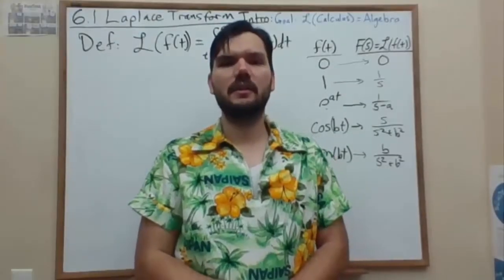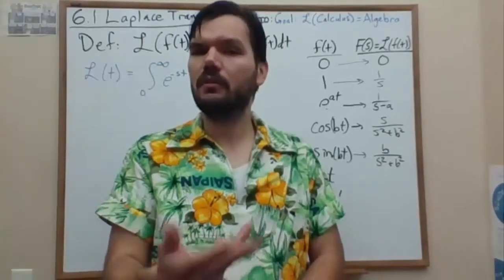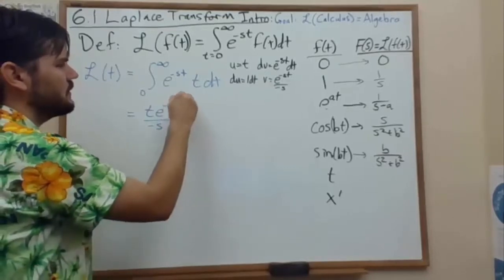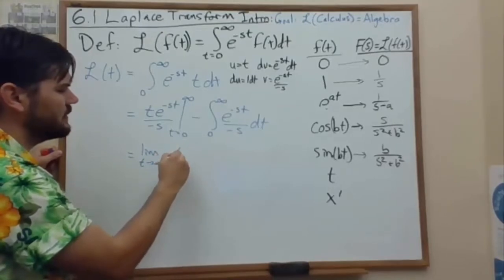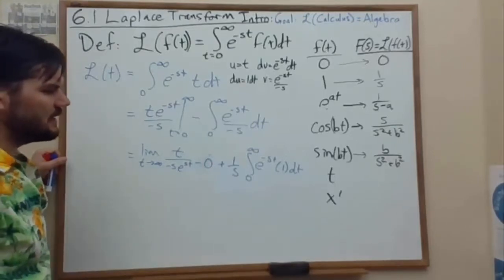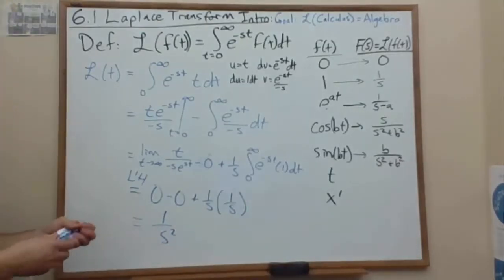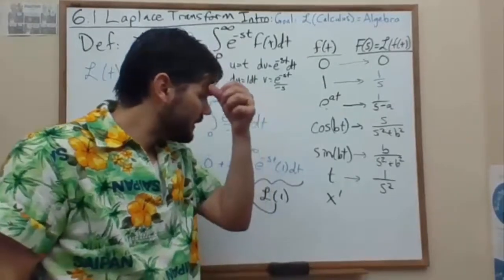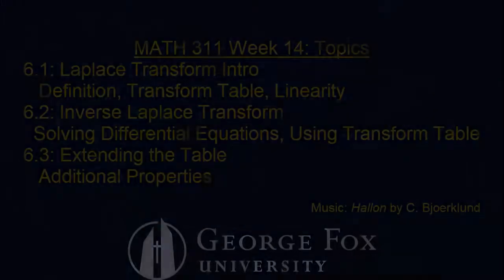6.1 Laplace Transform Example: Integration by Parts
Learn how integration by parts can be used to fill in the table of basic Laplace Transforms.

6.1: Introduction to the Laplace Transform

MATH 311: Differential Equations with Linear Algebra
Differential Equations: From Calculus to Dynamical Systems, by V. Noonburg. Linear Algebra (LA) Supplement, by Corban Harwood

Corban Harwood, Professor of Mathematics at George Fox University